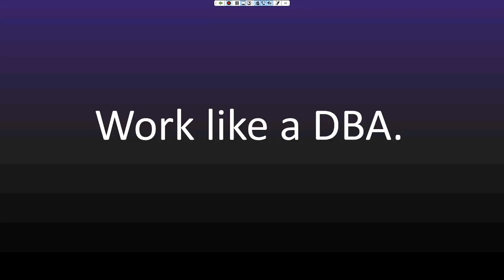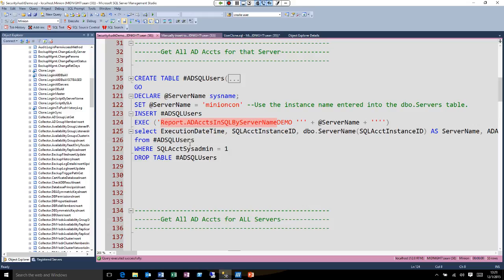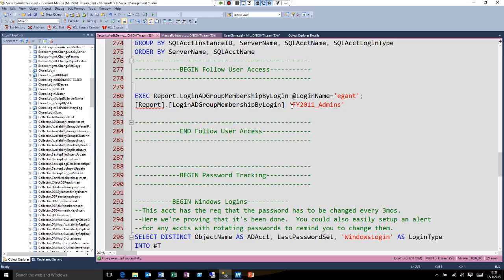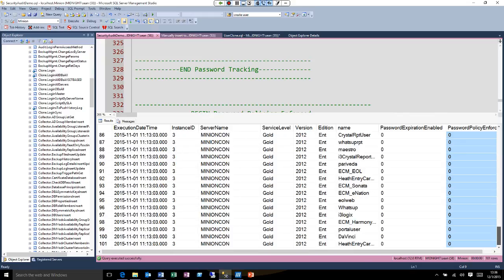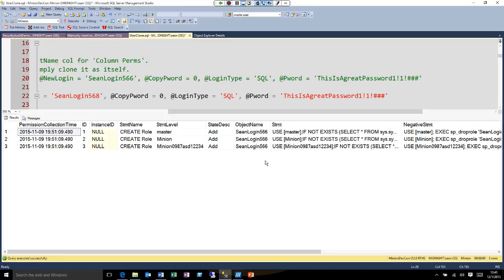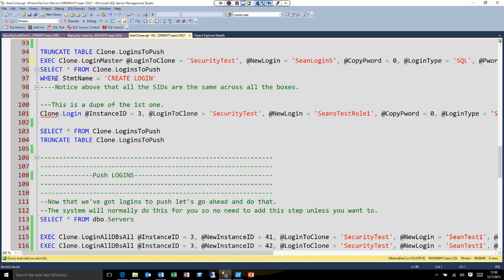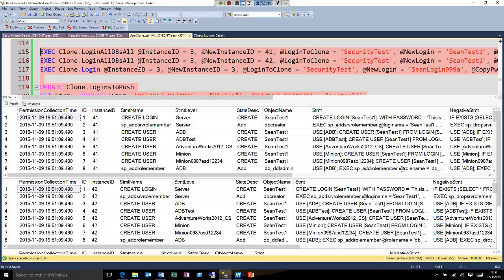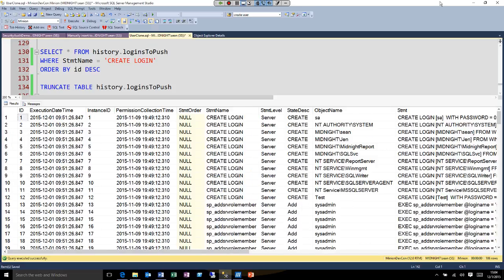Minion Enterprise: User Scripting and Cloning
In this ME talk, we show off Minion Enterprise's security audit and control features: login collections, Active Directory group expansion, sysadmin audits, and most impressively, user cloning! ME allows you to script out all the permissions for one or all logins, and to automatically push those same permissions to other servers in your enterprise.